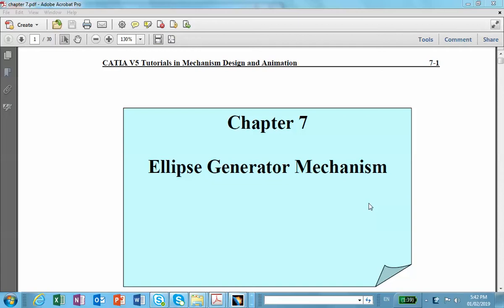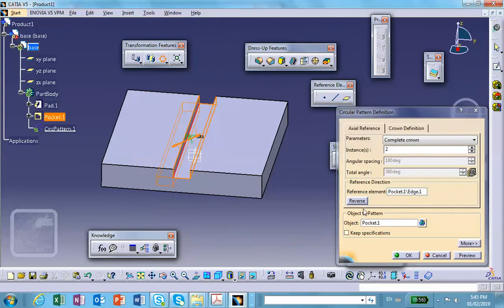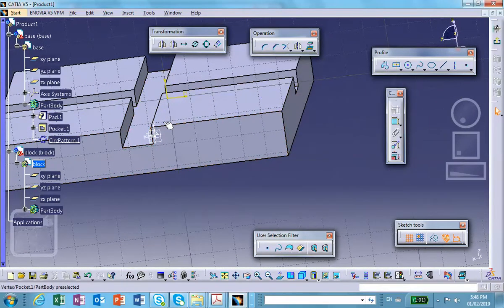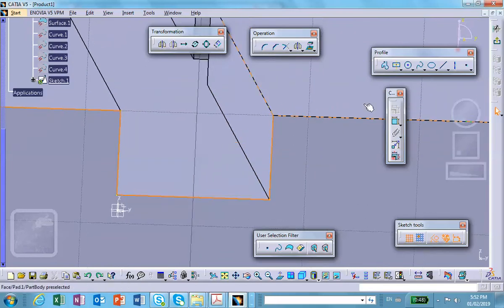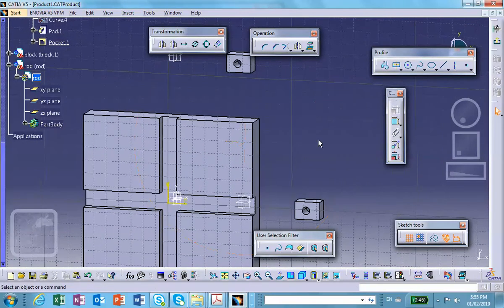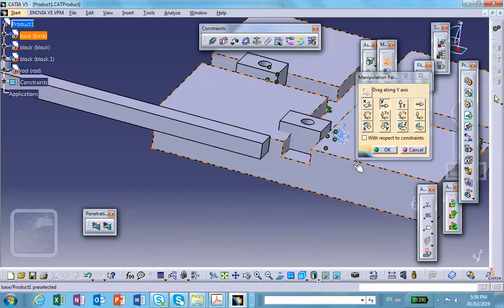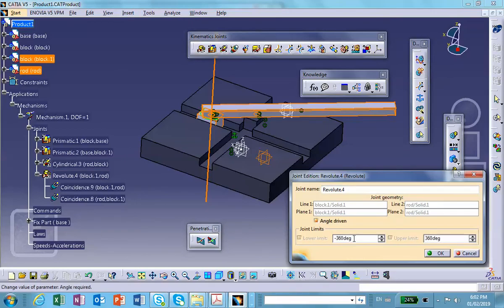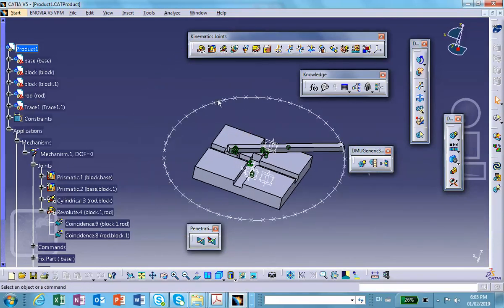Mechanism Design, Ellipse Generating Mechanism, Catia v5, Nader G. Zamani